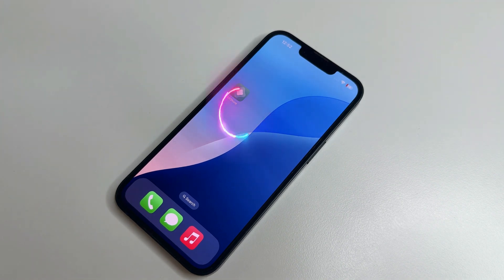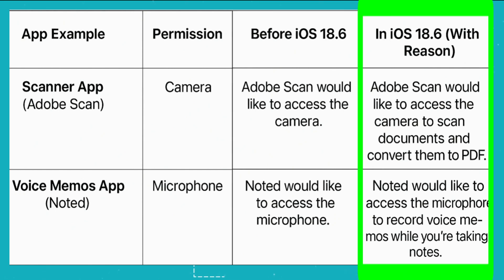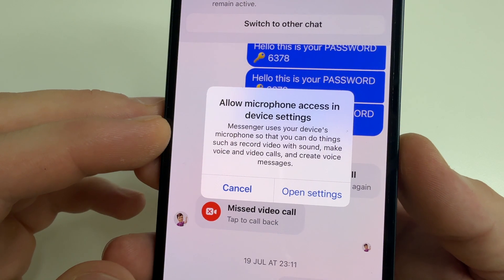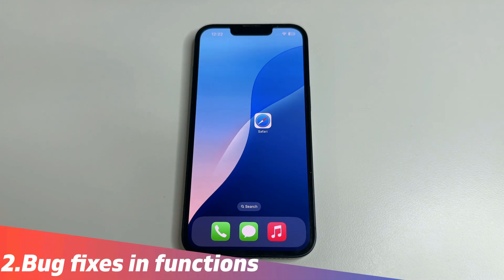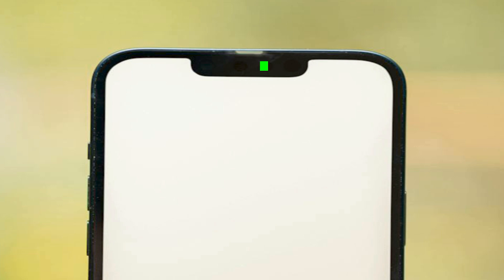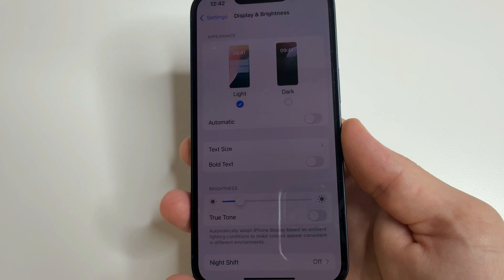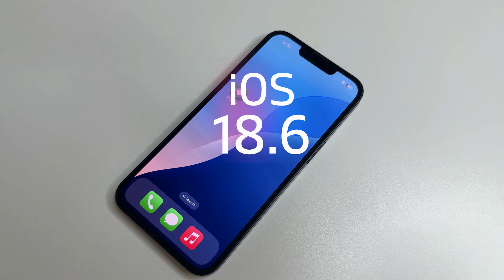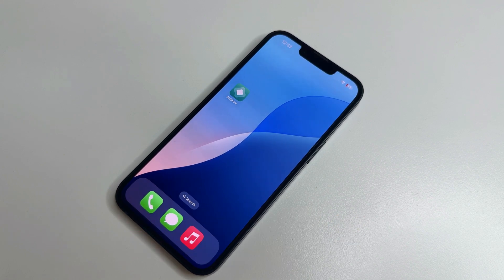That's Why you Need to Instal iOS 18.6 on Your iPhone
This video about iOS 18.6 update on iPhone. What new features, and what's new in final update.